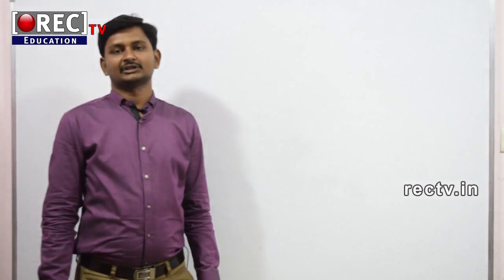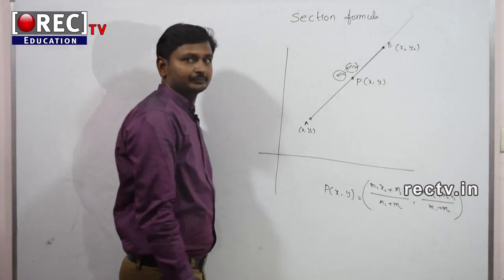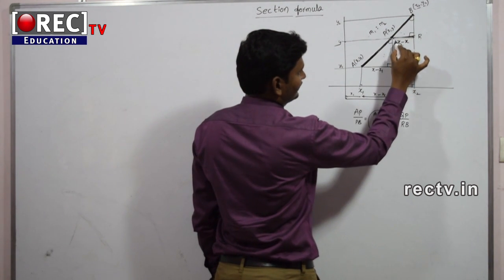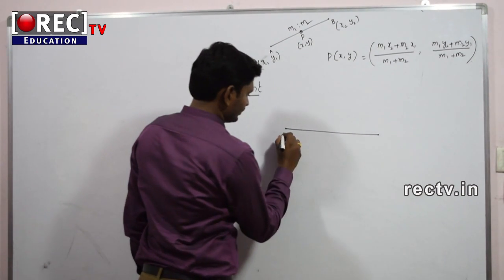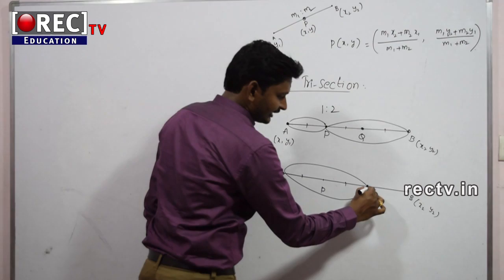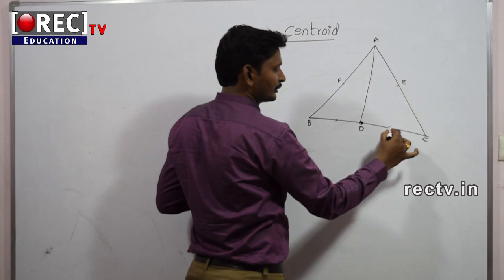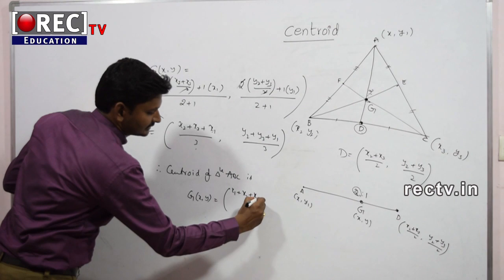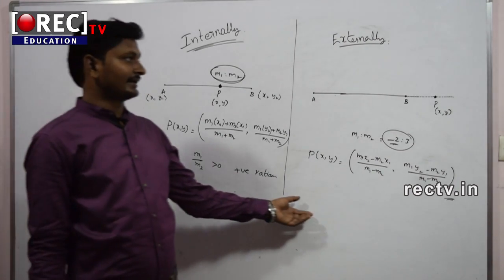INTRODUCTION OF COORDINATE GEOMETRY AND PROBLEMS PART 2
INTRODUCTION OF  COORDINATE GEOMETRY AND PROBLEMS  PART
The number plane (Cartesian plane) is divided into four quadrants by two perpendicular axes called the x-axis (horizontal line) and the y-axis (vertical line). These axes intersect at a point called the origin. The position of any point in the plane can be represented by an ordered pair of numbers (x, y). These ordered pairs are called the coordinates of the point.Distances are always positive, or zero if the points coincide. The distance from A to B is the same as the distance from B to A. We first find the distance between two points that are either vertically or horizontally aligned. online study
free education
education channel
online learning
online study point
education adda
study iq
online guruji
education guruji
at education
online jobs
wifi study
online preparation
ama online education
next exam